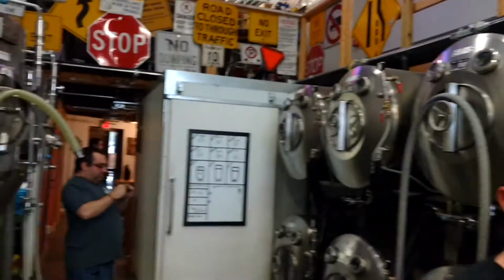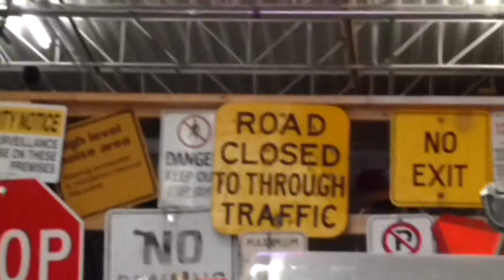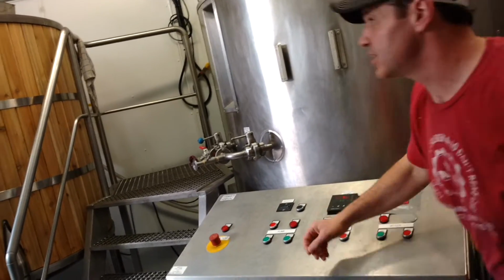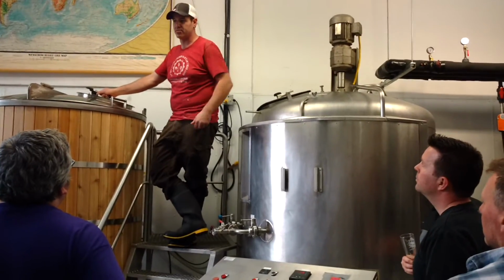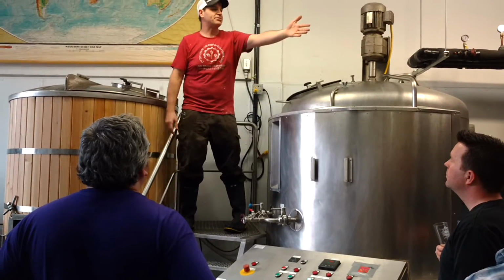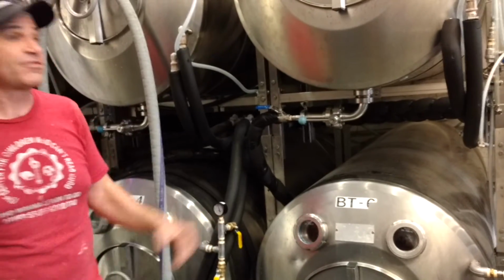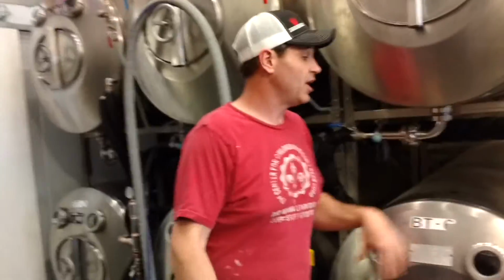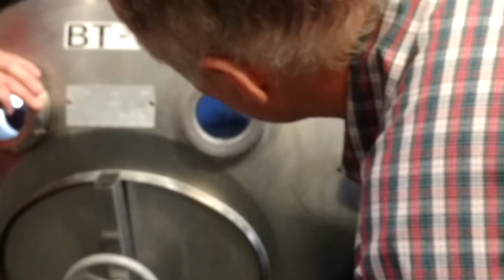Tour At TWB Co-operative : Albino Rhino Beer Review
At Together We're Bitter.  Surprise tour filmed on my cell.